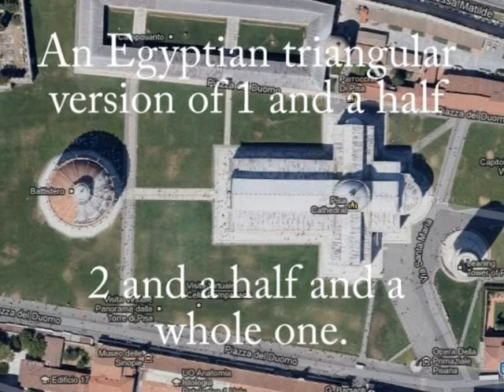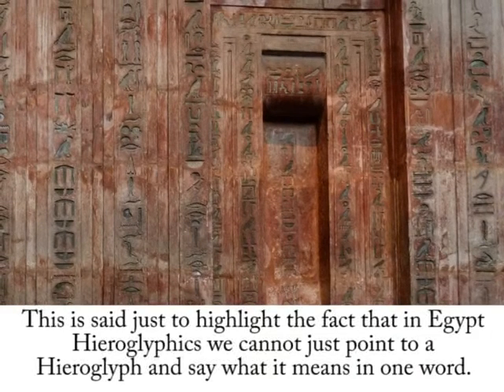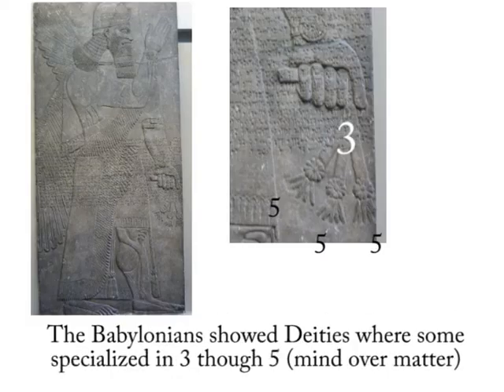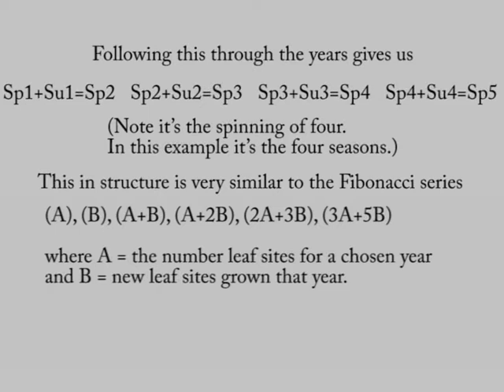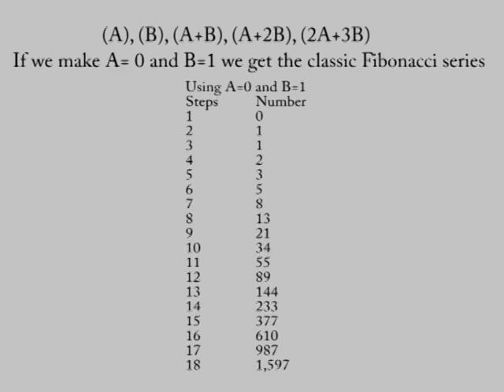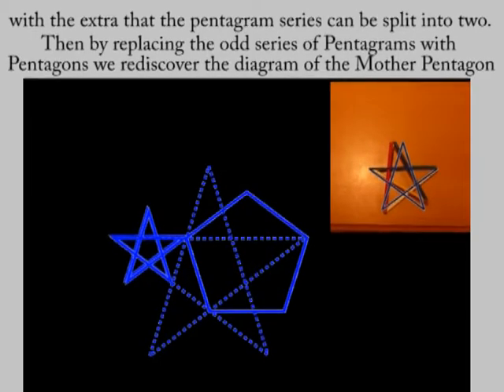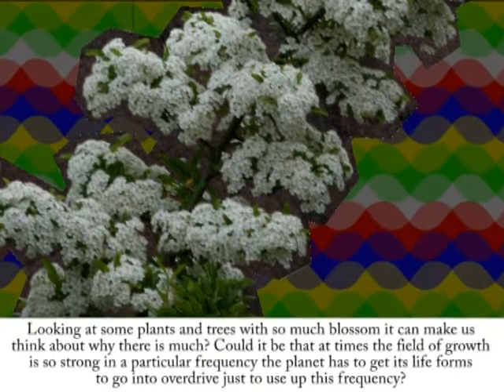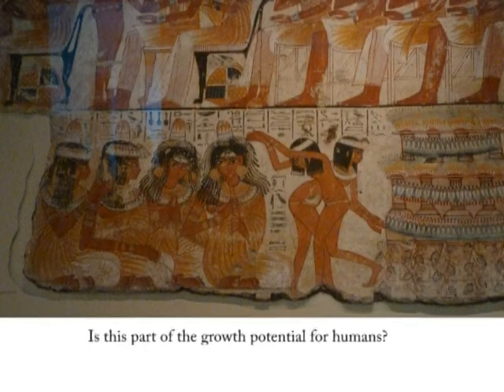How many beans make 5? appendix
An old Muse from a new View Part 2
An Egyptian triangular version of 1 and a half 2 and a half and a whole one.
Fibonacci, PHI and Growth.